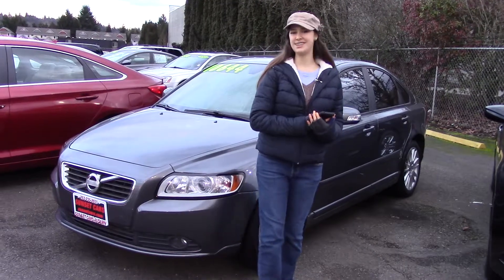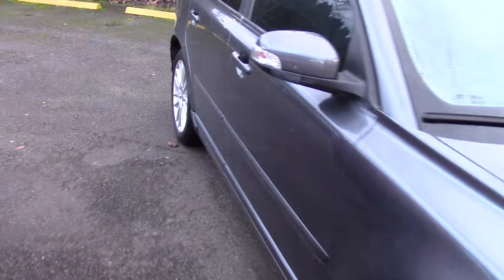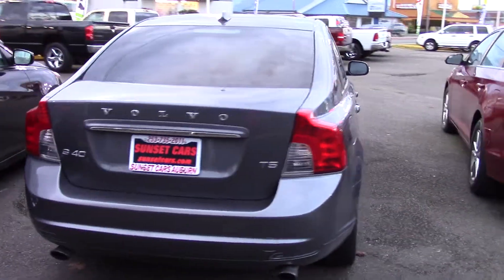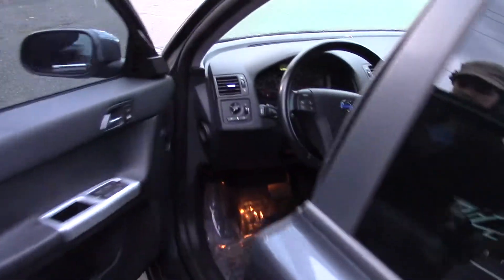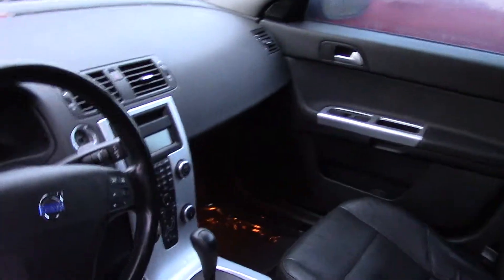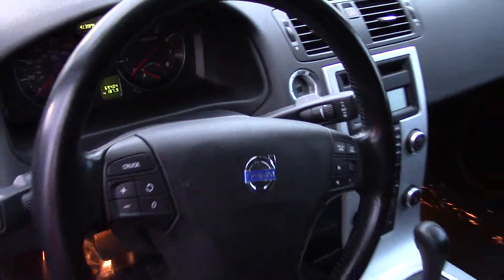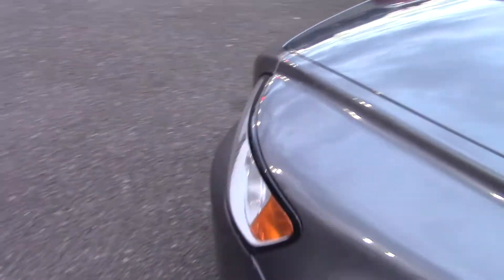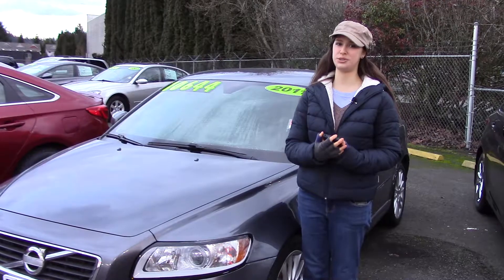2011 Volvo S40 T5 (Stock #97433) at Sunset Cars of Auburn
This Volvo has won many awards, including Lowest Ownership Cost, Lowest Operating Cost, Lowest Maintenance Cost, and Lowest Fuel Cost.  It has a gorgeous black leather interior, memorized settings for three drivers, a cd player with 8 speakers, usb with HD radio, an auxiliary audio input jack for phone and mp3, Bluetooth wireless, power heated mirrors with integrated turn signals, and more.  Come in and take it for a test drive today!  When you come in, tell them that Jordan sent you!